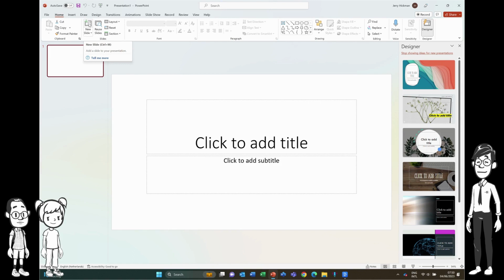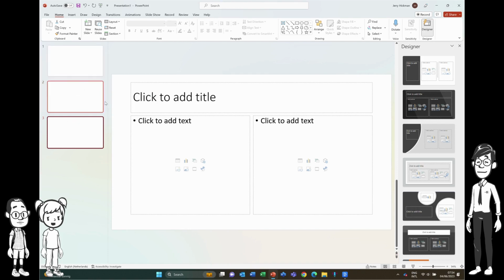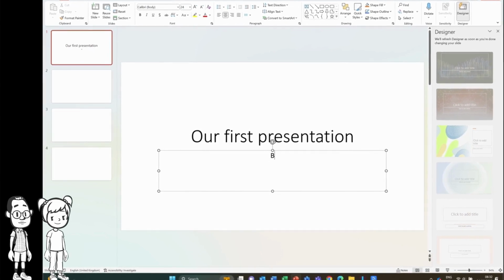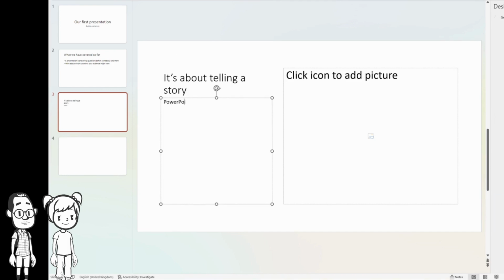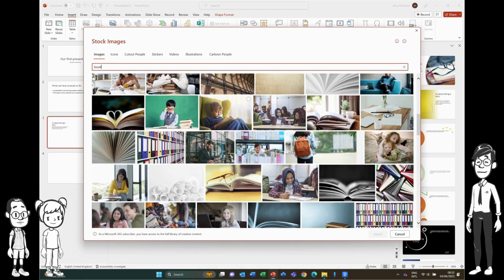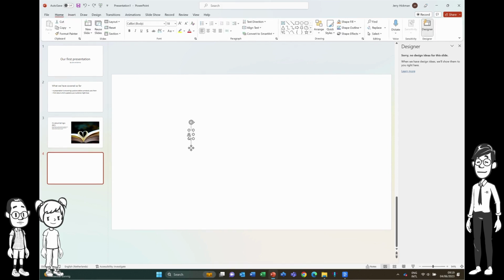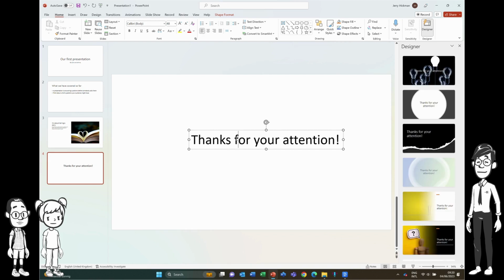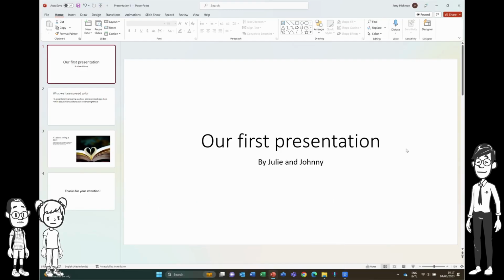PowerPoint training for kids | Episode 3 | Making slides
Julie & Johnny have one day to make a presentation in PowerPoint. Luckily they're not alone.

In this video they will learn how to make a presentation in PowerPoint.

00:29 : Adding new slides
01:21 : Slide layout
01:59 : Another way to add slides
02:35 : Inserting a slide between two slides
03:03 : Changing the layout of a slide
03:40 : Adding text
05:55 : Adding a picture
07:38 : Adding a text box
08:57 : Changing a text box
10:04 : Showing your presentation, the slide show